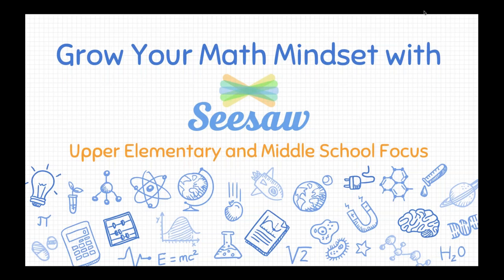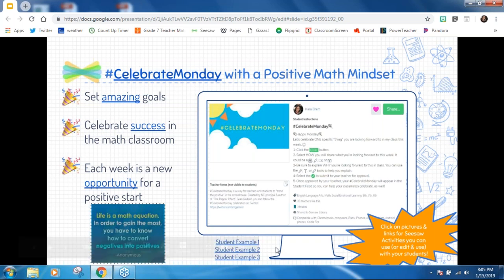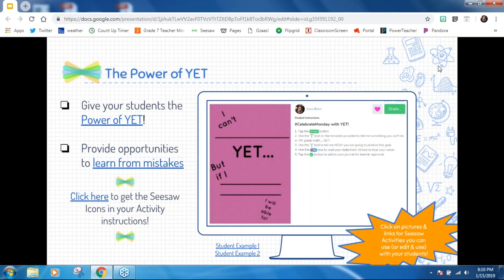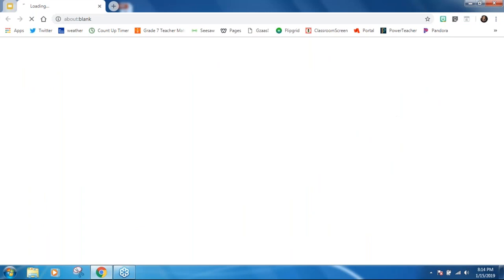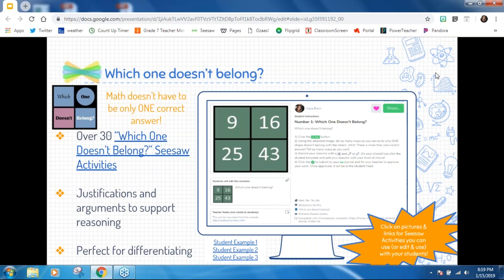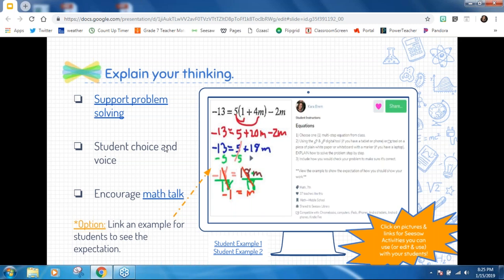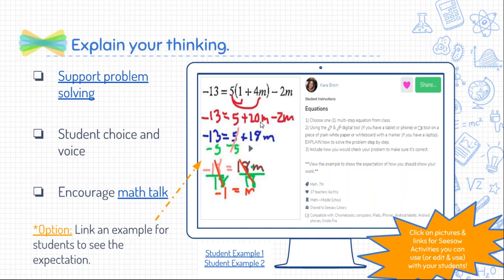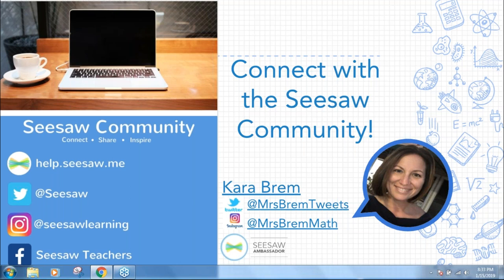Grow students' math mindset with Seesaw - PD in Your PJs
Let Seesaw help your students develop their math mindset! Join math teacher Kara Brem as she shares examples of how she integrates Seesaw daily with her 7th grade mathematicians. If you teach upper elementary or middle school, you'll walk away with ideas you can use tomorrow, though all teachers will benefit from Ms. Brem's ideas.